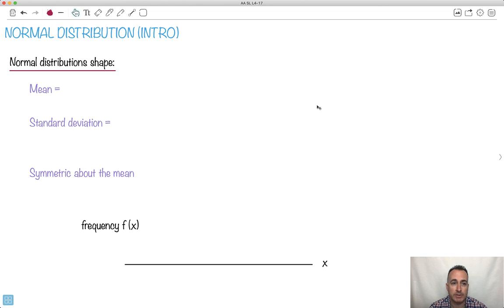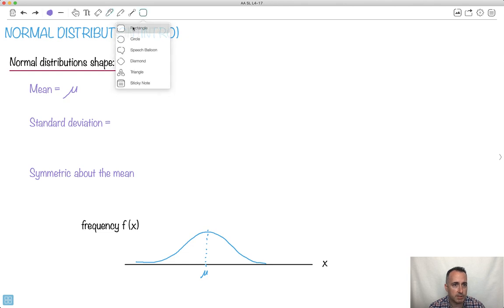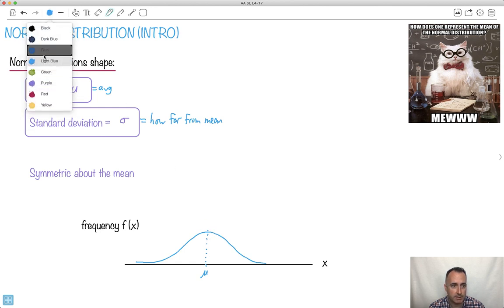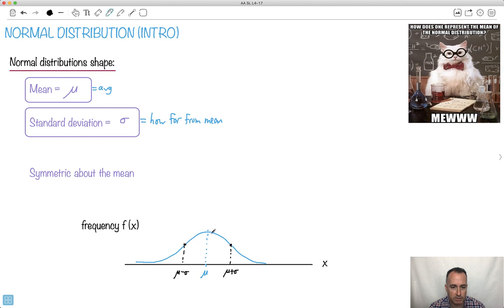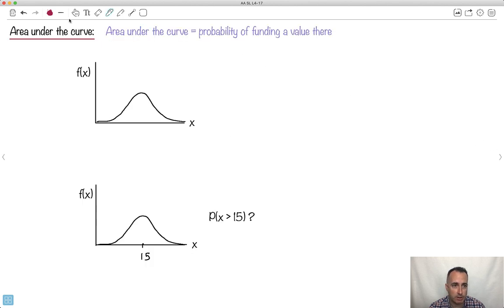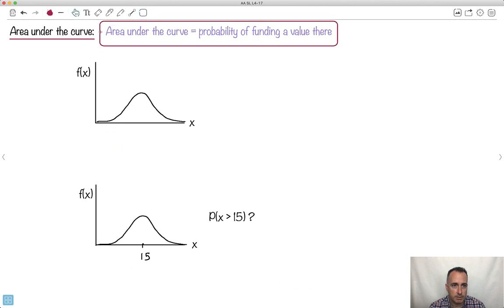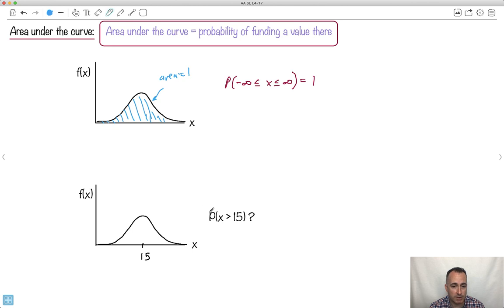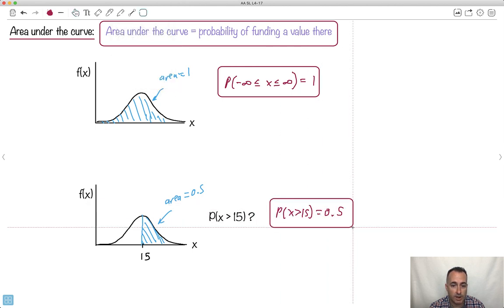Normal distribution introduction [IB Maths AA SL/HL]